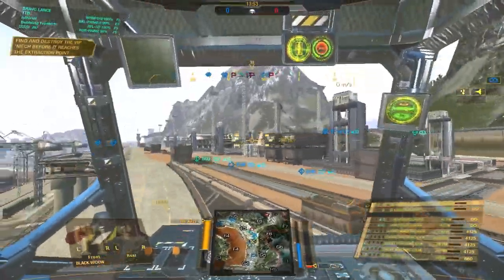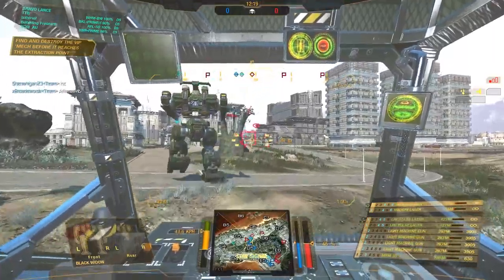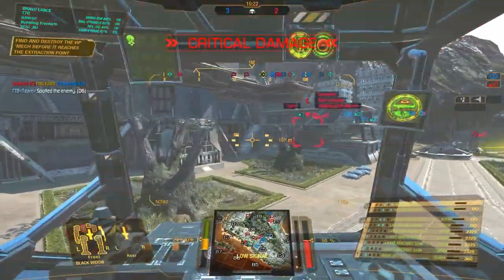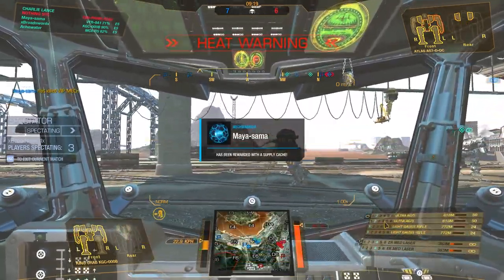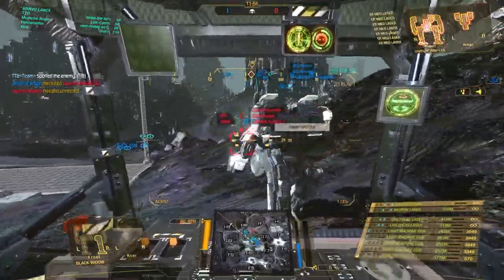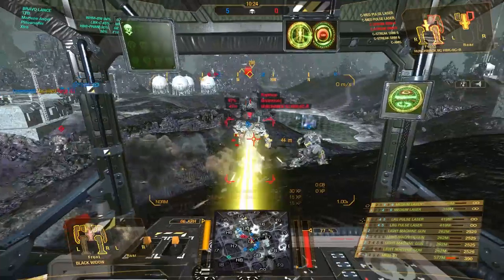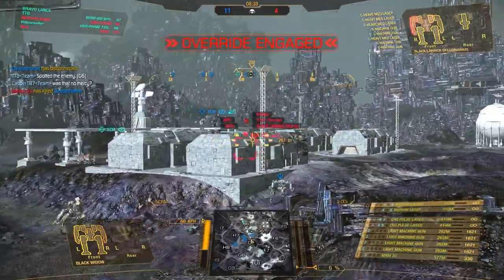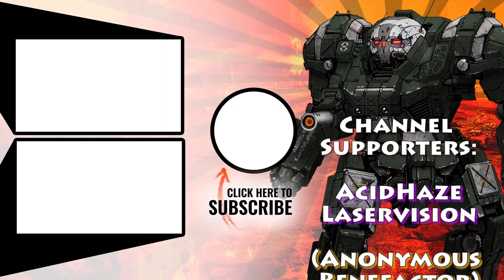MACHINE GUN WARHAMMER?! - Black Widow Build - Mechwarrior Online 2018 MWO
Now I'm officially off into the deep end - 4 light machine guns on a Black Widow Warhammer Hero Mech Build? TTB has lost it for good this time? But wait until you see it in action ;) This Black Widow build focuses on mid range engagements with three weapon systems in Mechwarrior Online: Machine Guns, Lasers, and Missiles.  The great thing about the machine guns? You can keep firing and applying damage to the enemy, even if your mech runs hot! Let me know what you think of this MWO Warhammer build - head down below to the comments section!

Mech build of MACHINE GUN WARHAMMER?! - Black Widow Build - Mechwarrior Online 2018 MWO:
10:21

Warhammer Black Widow WHM-BW
4x Light Machine Gun
2x Large Pulse Laser
2x Medium Laser